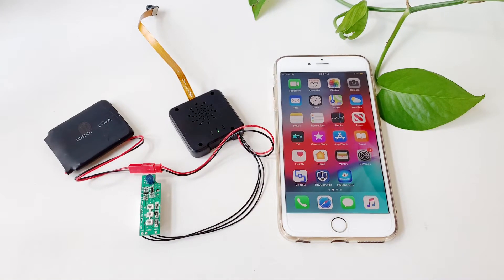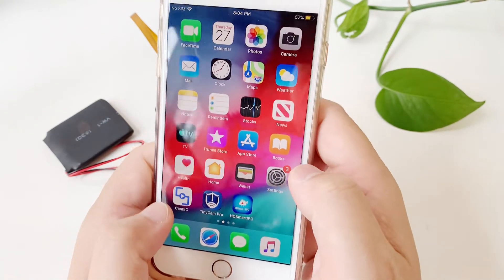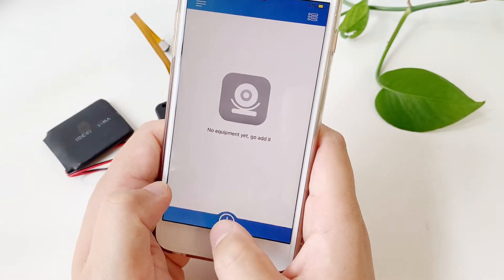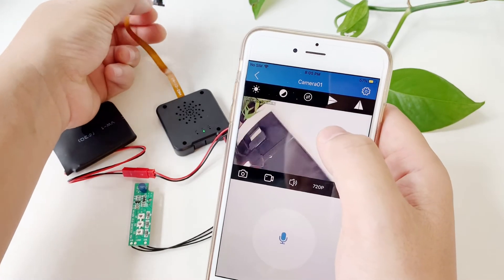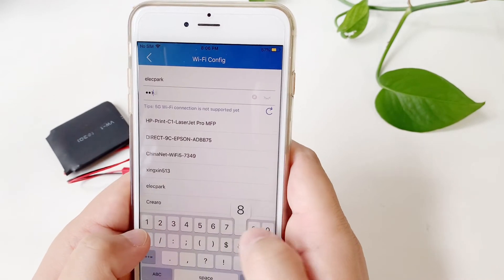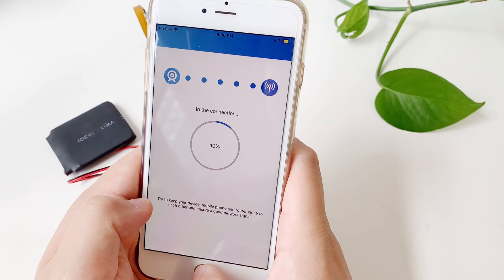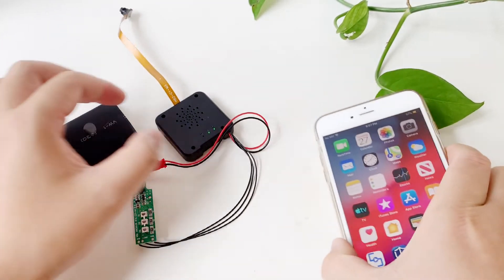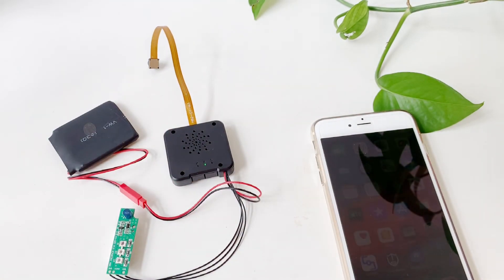TinyCam Pro (=WisdomCam) Toturial Video--How to use the TinyCam Pro App! Step by Step!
TinyCam Pro(=WisdomCam) WiFi Camera

Welcome to our tutorial video on [TinyCam Pro App (=WisdomCam)]! In this video, we explore [detailed steps of the operation].

It comes from Eleshine Electronics Security 15+ years professional factory of WiFi DVR Spy Hidden Security Cameras. Camera of these types can easily record audio, picture and video on the live as long as there is a Wi-Fi signal. Also, it can be hid perfectly in the bathroom, living room, bedroom of  house or office of the company. It would help you monitor and protect the people or belongings you care and value. You would relieve a lot with a hidden clock camera,dummy router camera,wall charger camera, diy module camera,etc in the house/office. It can be widely applied in places such as house, office, warehouse, shop, supermarket, bank ,construction site and so on.